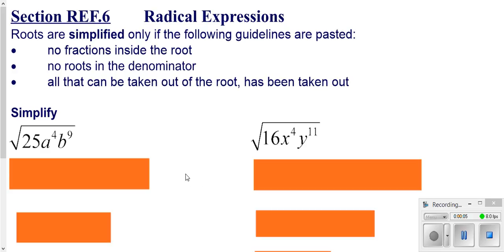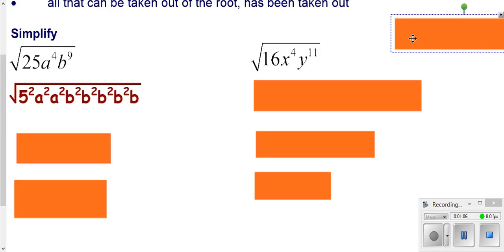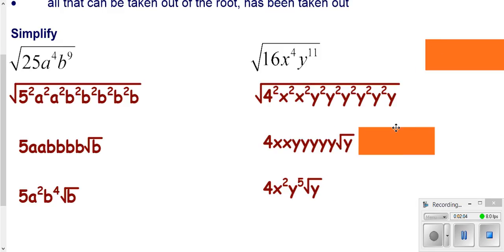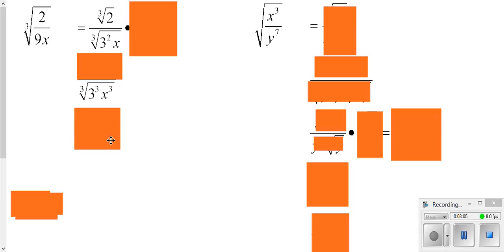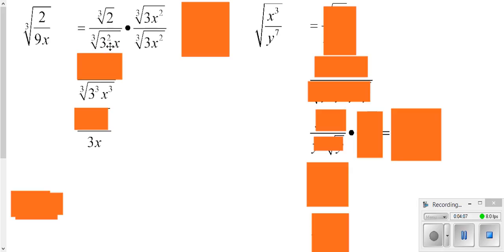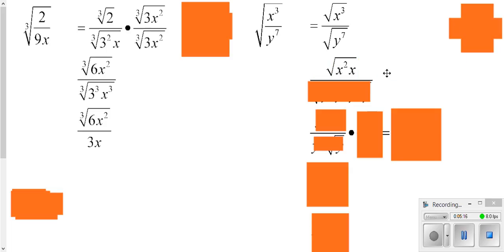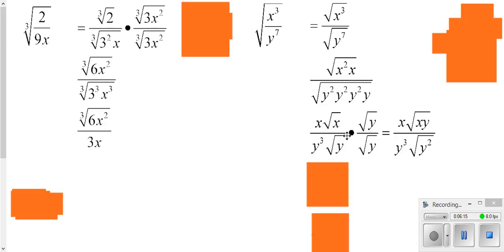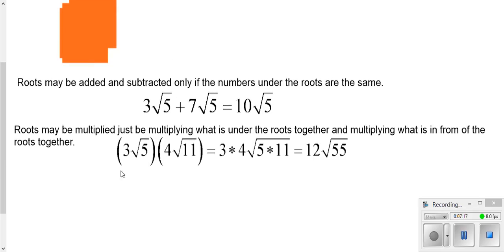REF 6 simplifying harder roots